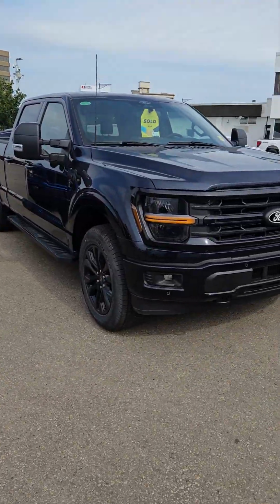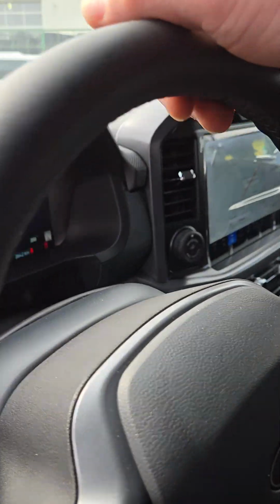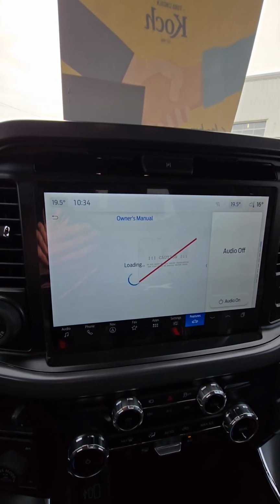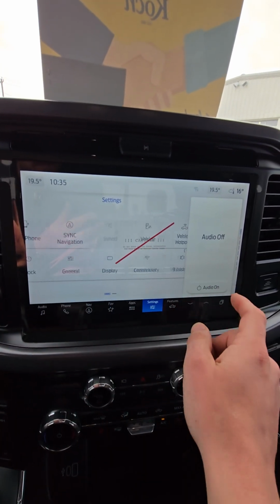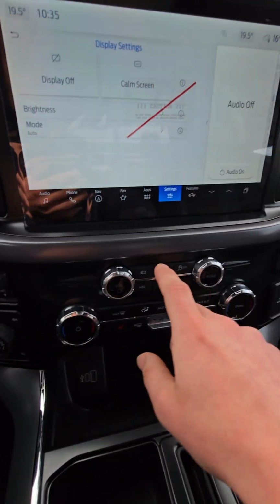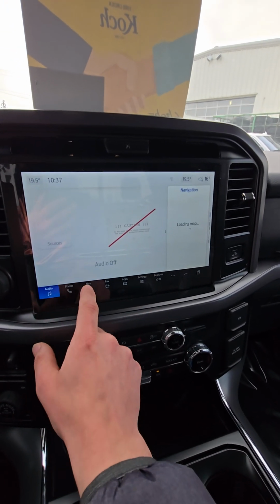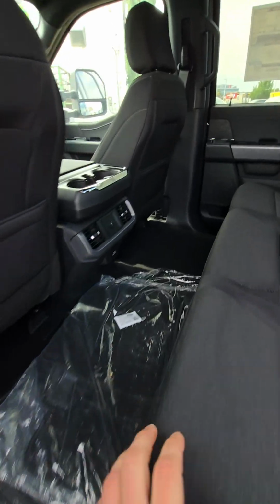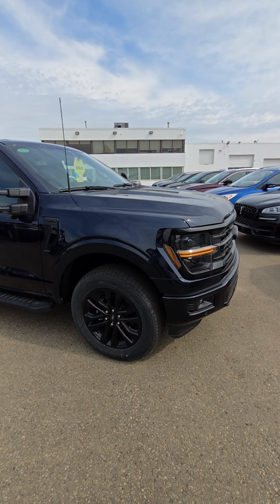SIMON!! HERE OS THE 2025 FORD F150 XLT!! PERSONALIZED VIDEO JUST FOR YOU!!